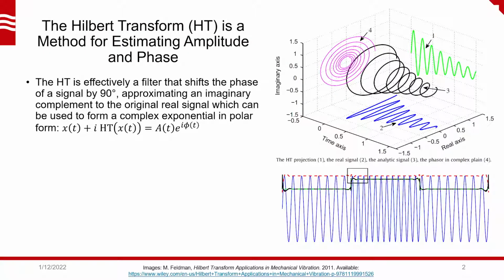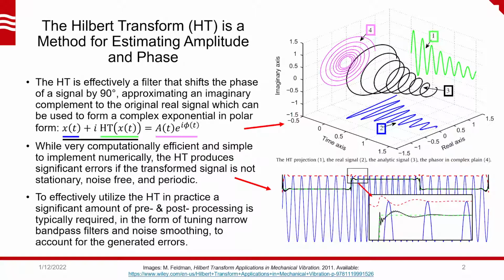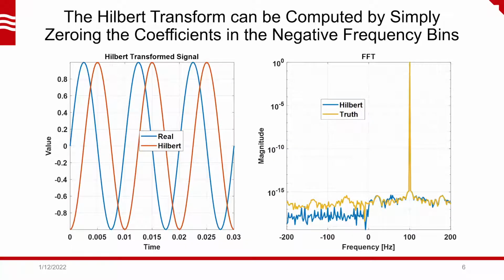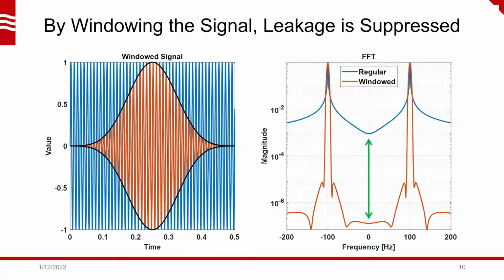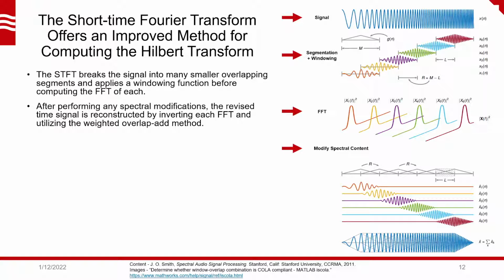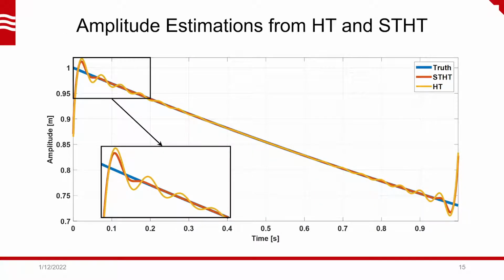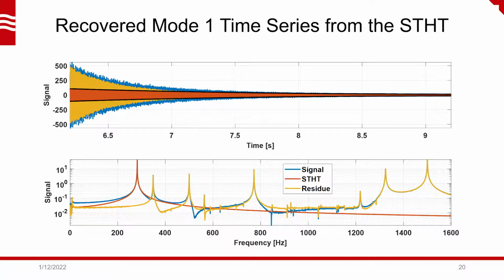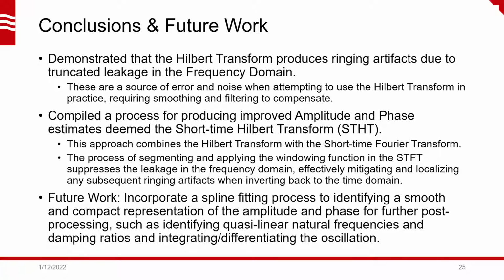IMAC 2022 - A Method for Estimating the Amplitude and Phase of Oscillating Signals - Moldenhauer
In signal processing, a common task is to estimate the amplitude and phase of a recorded oscillation. In nonlinear structural dynamics, these quantities and their derivatives are related to the quasi-linear natural frequencies and damping ratios of the system that produced the recorded response. A popular approach for estimating amplitude and phase, the Hilbert Transform (HT), requires that the signal be monoharmonic and smoothly varying with no sharp changes in amplitude or frequency. When the analyzed signal does not follow these assumptions, the resultant amplitude and phase contain significant errors in the form of undulations that propagate out from the abrupt change [1]. This is especially problematic in structural dynamics, as these ripples are magnified when computing the derivatives necessary for determining the quasi-linear parameters. Consequently, to produce a functional result the HT typically requires user-intensive post-processing in the form of aggressive filtering, noise smoothing, and data truncation to mitigate the errors introduced by the transform. In an effort to alleviate some of these difficulties, this work briefly introduces a simple variation on the standard approach to numerically computing the HT that suppresses the propagation of the ripples that are generated about sudden changes in the oscillation. This is done by combining the HT with elements of the Short-time Fourier Transform (STFT), here designated as the Short-time Hilbert Transform (STHT). The following sections give details on the HT, STFT, and how both are merged into the STHT, and present a numerical case study that demonstrates the improved parameter estimation delivered by the STHT.
Presented at IMAC 2022 in Orlando, Florida